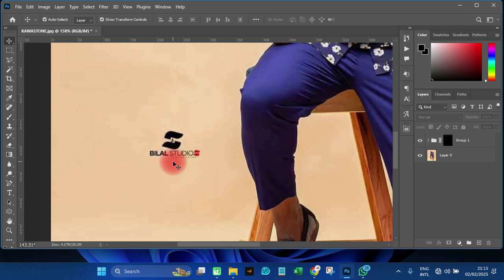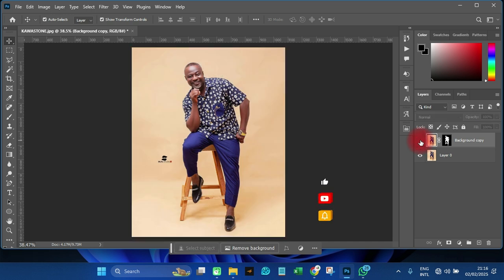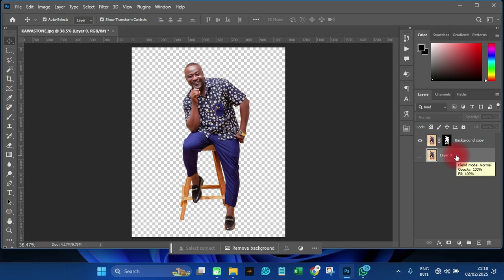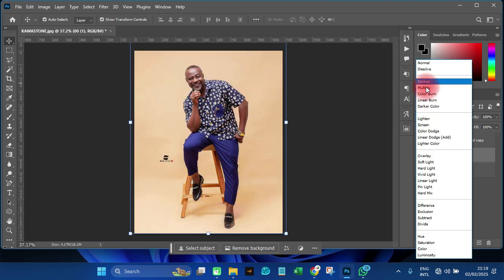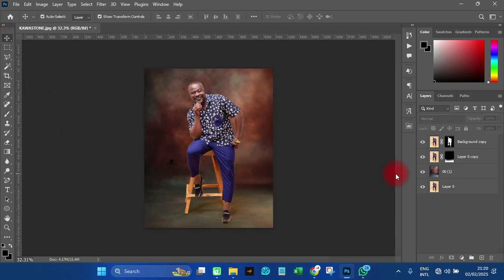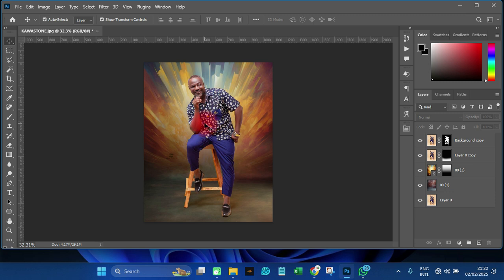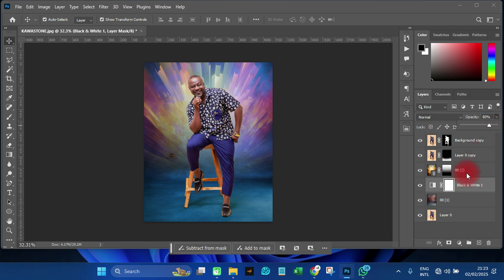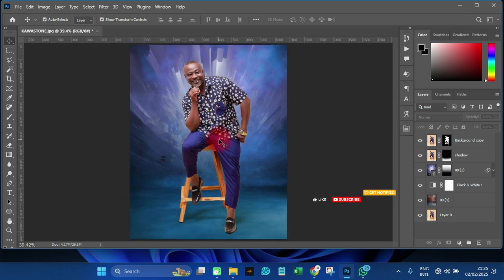CREATE the PERFECT Painting Backdrop in Photoshop!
Want to take your digital paintings to the next level? In this tutorial, I’ll show you how to create the perfect backdrop in Photoshop! Whether you’re working on landscapes, character art, or concept designs, a well-crafted background sets the mood and enhances your artwork.

🔥 What You’ll Learn:
✔️ Blending techniques for a natural look
✔️ Color choices to enhance your composition
✔️ Pro tips for a professional finish